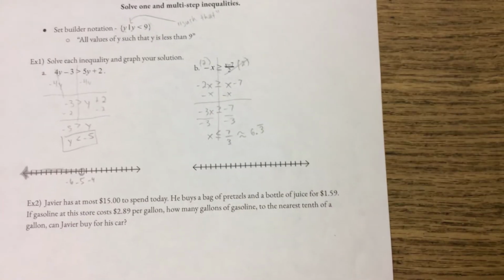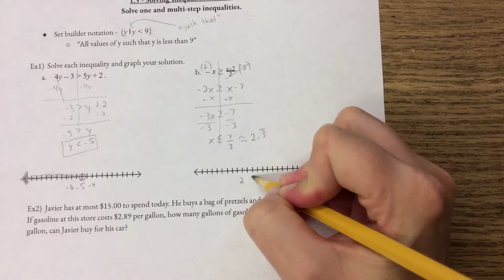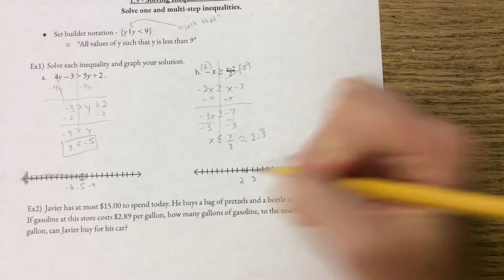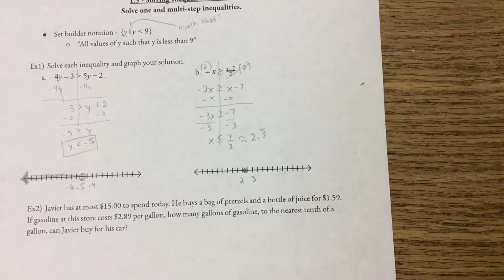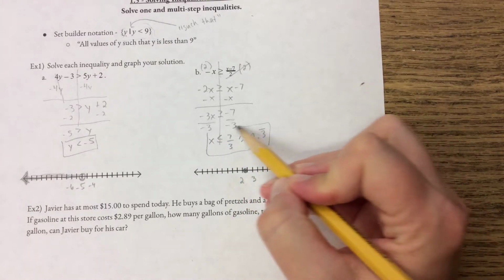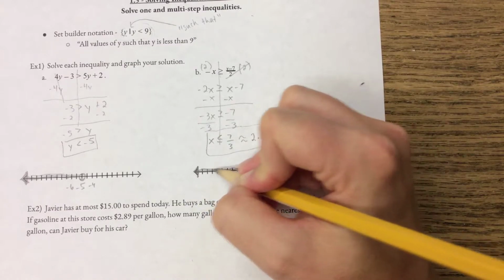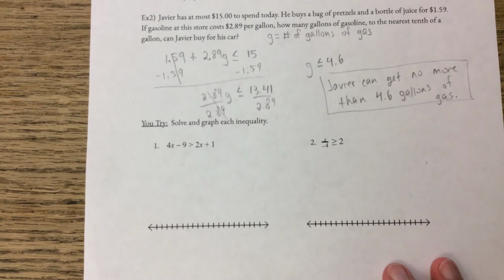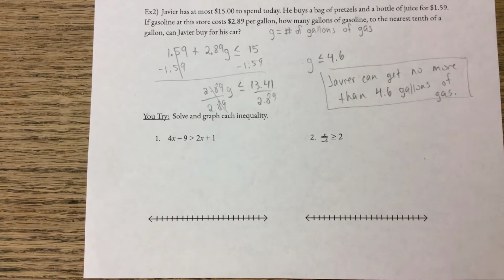Algebra 2 - 1.5 Solving Inequalities